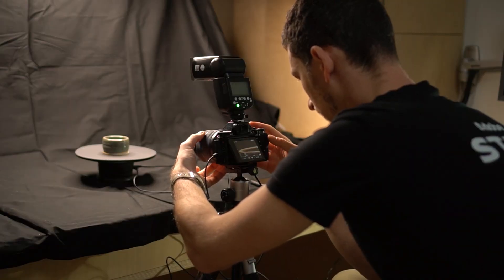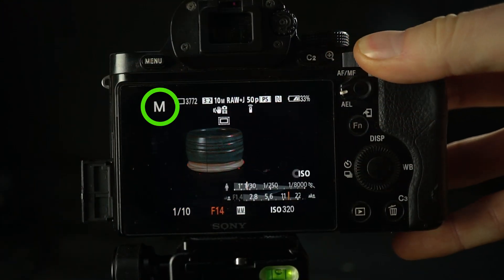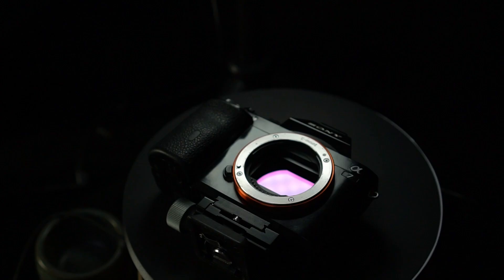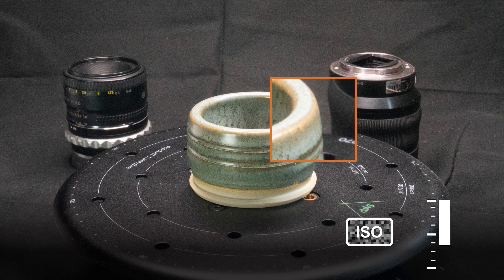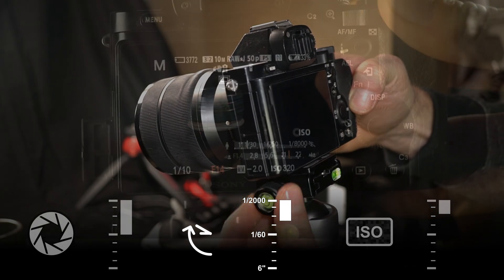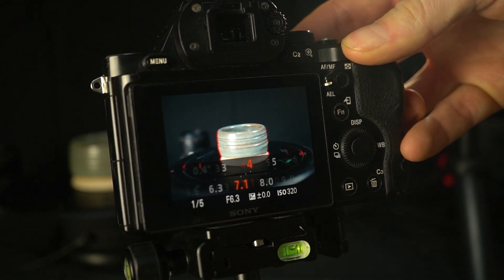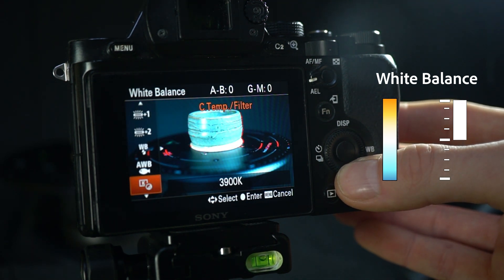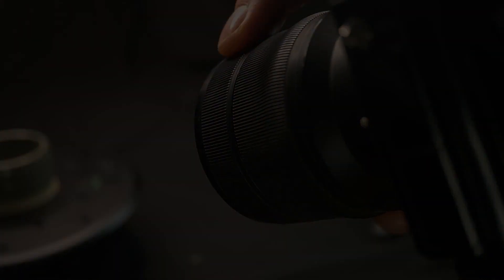Advanced 3D Capture - Exposure Settings | Adobe Substance 3D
In this advanced series on 3D Capture with Substance 3D Sampler, we take a closer look at what’s needed to capture objects in higher detail and quality. This video explains settings of your DSLR camera, to make sure you can achieve the sharpest results.